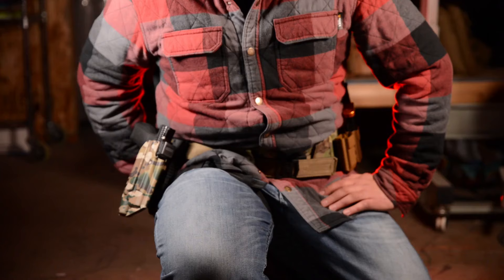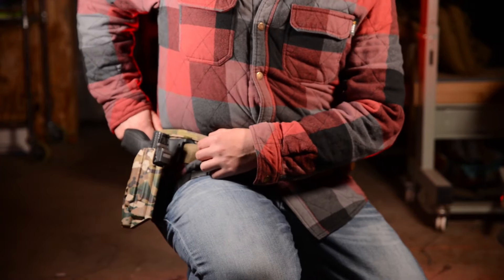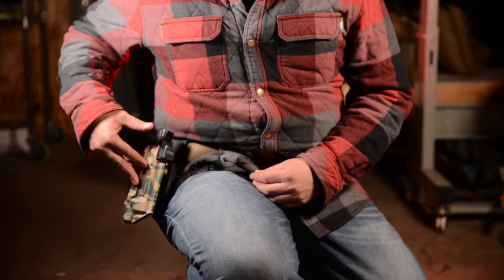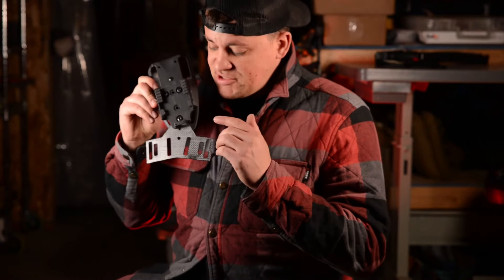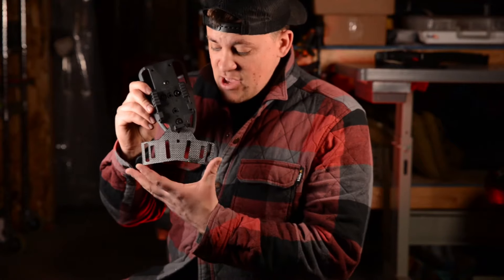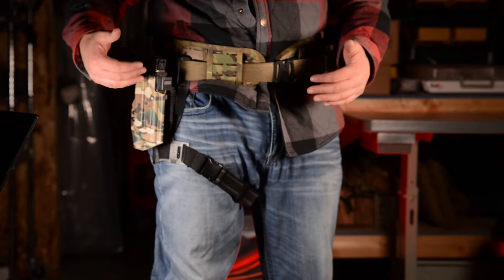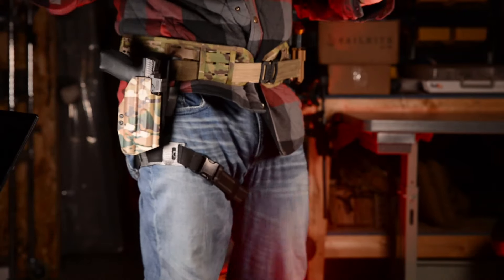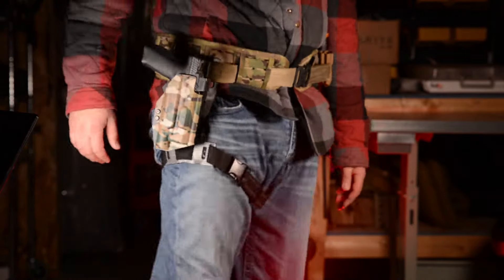Your next piece of Essential Kit - The TSH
Thigh straps and mid drop holsters go together like PB&J, but if you've ever ditched your thigh strap because it was riding too high in your crotch, you need to give the all new Carey Concealment TSH a try!